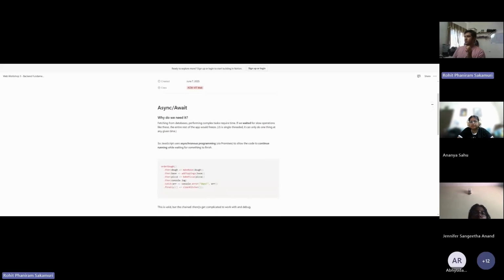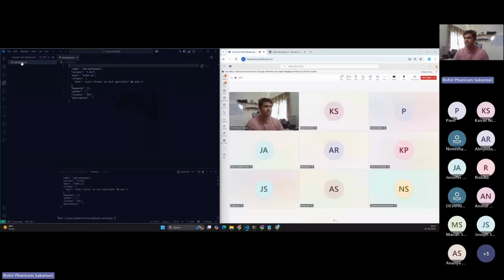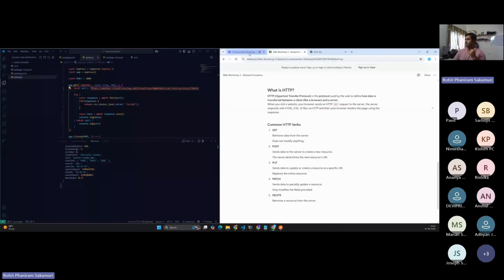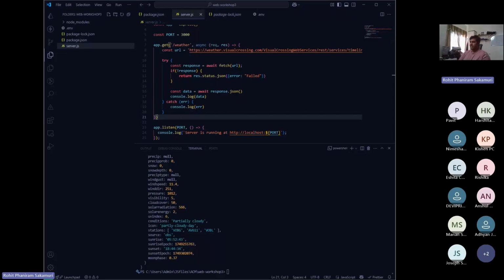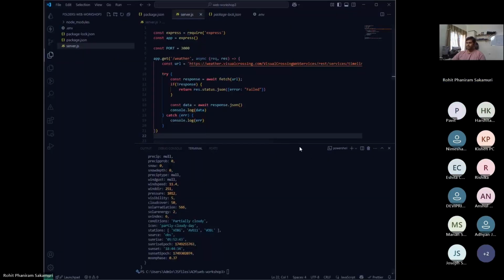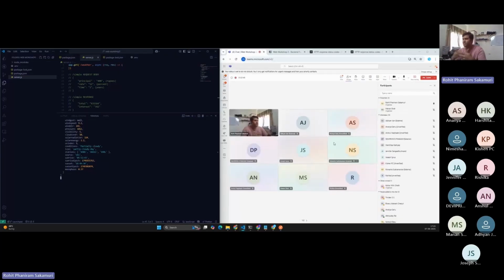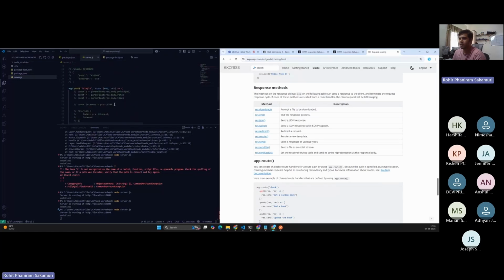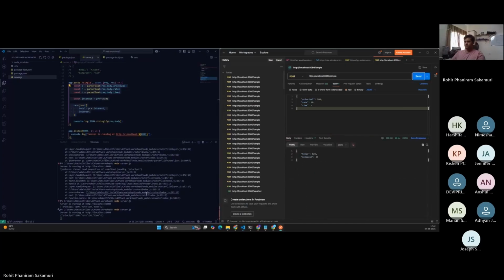Introduction to Backend Development | Web Unwebbed #3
In the third episode of Web Unwebbed, we'll explore the bare basics of backend development in JavaScript. We'll dive into topics such as async/await and their usage, HTTP verbs, APIs, headers, the use of 3rd party APIs, and basic backend in Express.js. It’s a hands-on, beginner-friendly walkthrough to help you build your first backend route and get started with backend development and using tools like Postman.

ACM-VIT, established in 2009, is a highly esteemed technical chapter within VIT, Vellore, dedicated to redefining excellence in the field. More than just an organisation, we are a closely-knit family united by a passion for innovation and a deep love for all things computing.

Credits:
Host: Rohit Sakamuri
Video Editor: Archit
Thumbnail Designer: Nishtha Aggarwal

Time Stamps:
start - 5:09 Async/Await
5:10 - 12:38 Initial Express.js Setup
12:39 - 13:46 .env
13:47 - 19:30 Using Weather API with Express
19:31 - 23:16 HTTP verbs
23:17 - 24:47 Ports and URIs
24:48 - 26:37 Headers
26:38 - 28:42 Request Body
28:43 - 30:39 APIs explained
30:40 - 37:32 Status Codes
37:33 - 45:48 Building Express.js Endpoints
45:49 - 1:00:30 Debugging Express.js using Postman
1:00:31 - end Working endpoint + discussion